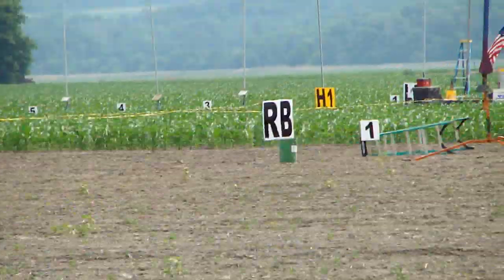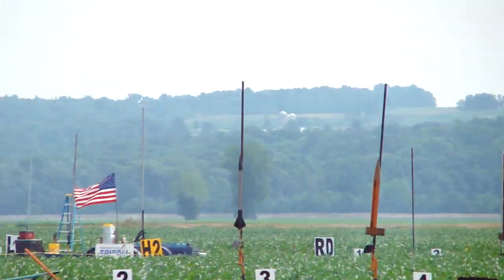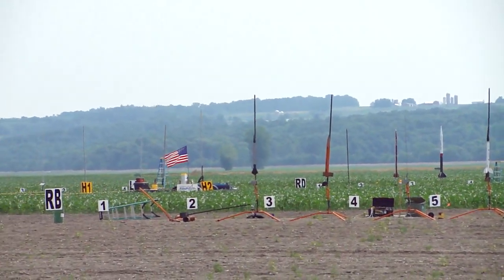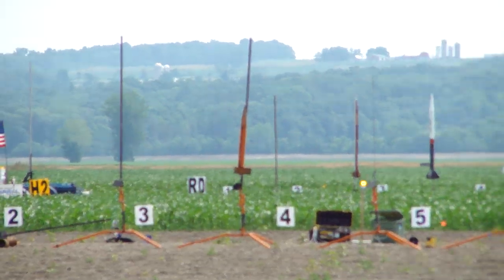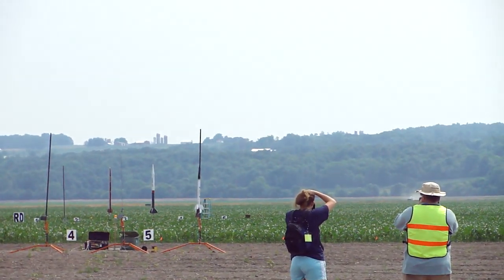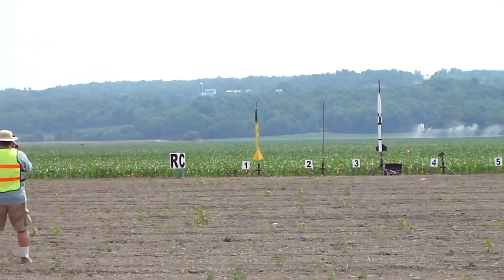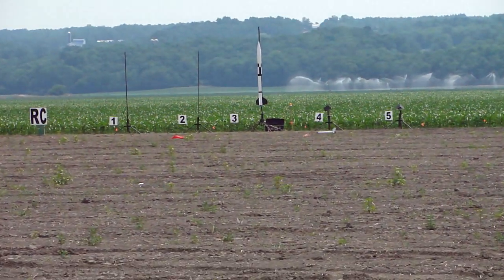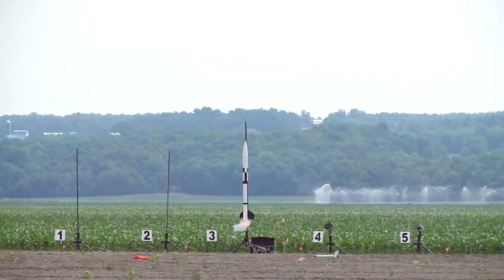LDRS 2012 Five 6-foot Rockets Launched plus 1 that Blew Up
Launches of five 6-foot-tall rockets plus 1 launch that blew up seconds after liftoff.  LDRS 2012 in Penn Yan NY USA near Syracuse NY.